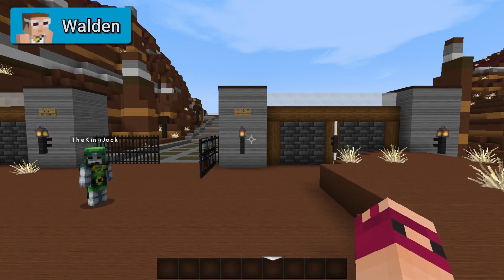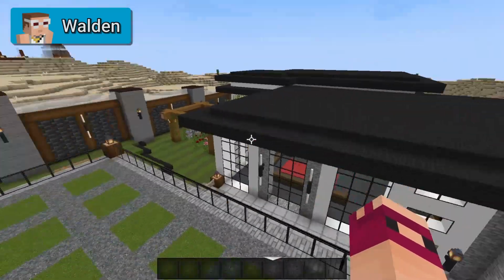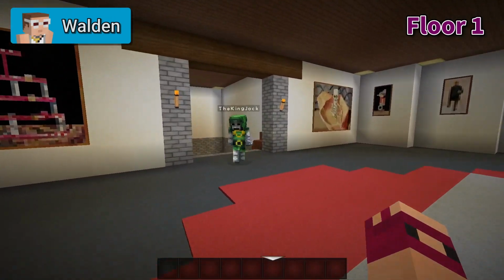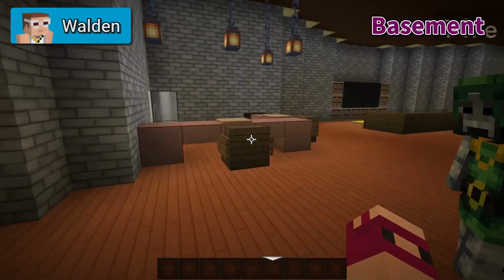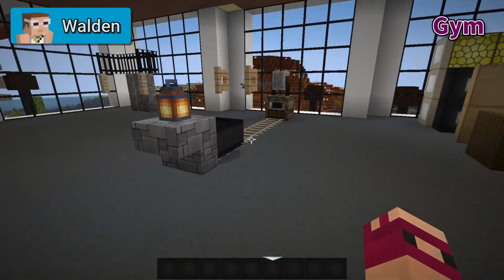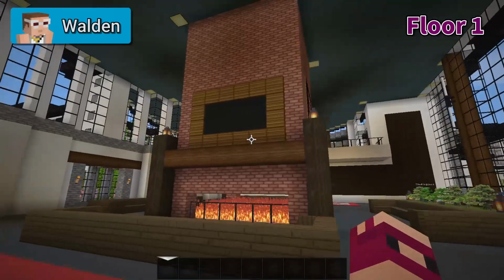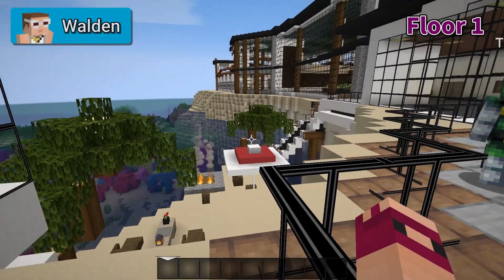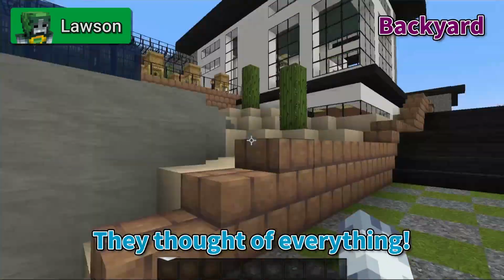I Toured My Friends Giant Mesa House | Minecraft Mega Builds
In this Mega Build Tour, Lawson shows us his mesa biome complex. Join us for this tour of all the little details throughout the 300 block long property.

Editor: Walden

Music & SFX